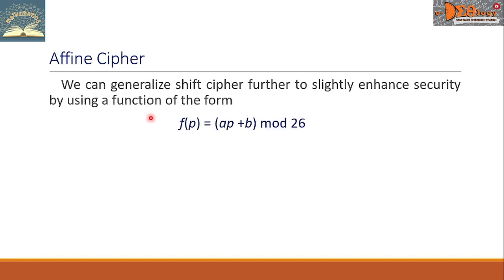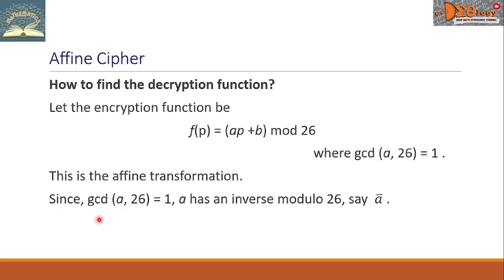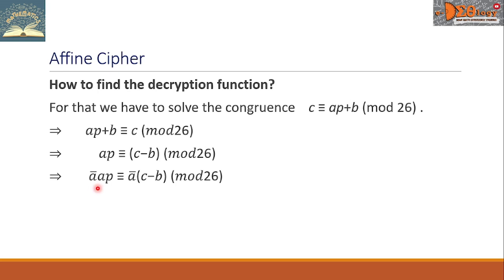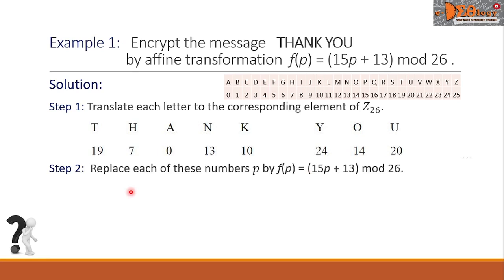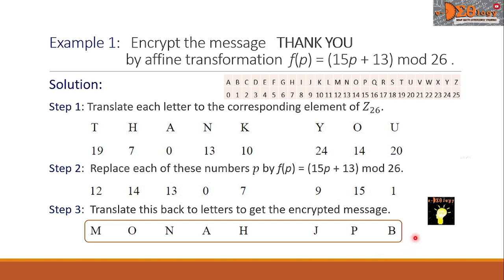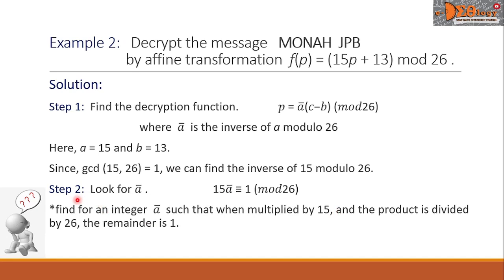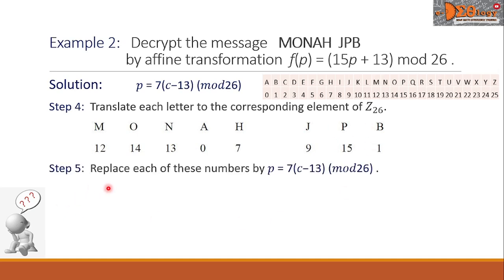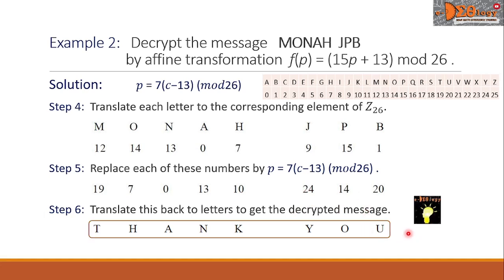Affine Cipher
See playlists for Math videos:
-Basic Math
-Pure Math
-Applied Math
-Calculus I
-Calculus II
-Probability and Statistics for IT
-Discrete Structures
-Algebra
-Trigonometry
-Analytic Geometry
-Differential Calculus
-Integral Calculus
-Discrete Mathematics
-Number Theory
-Elementary Mathematics